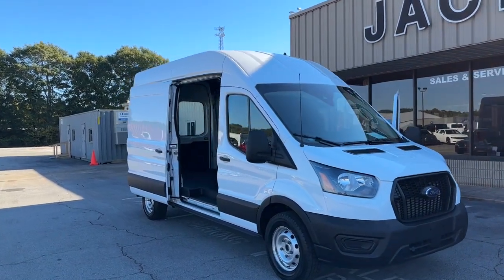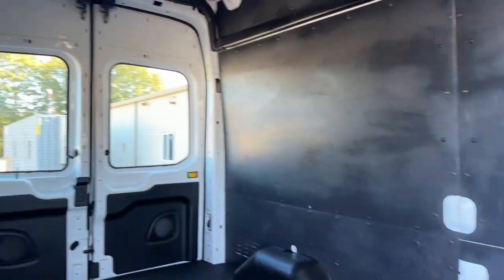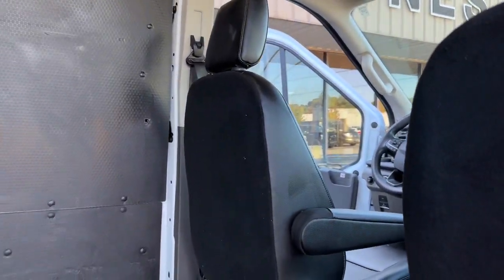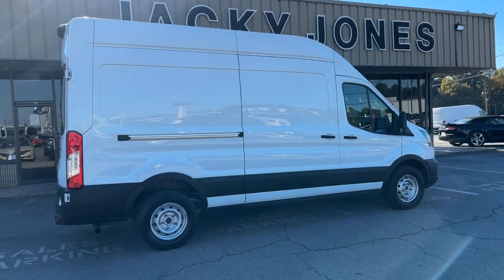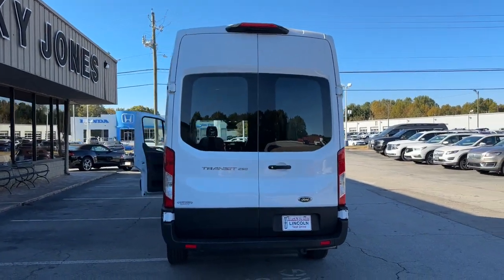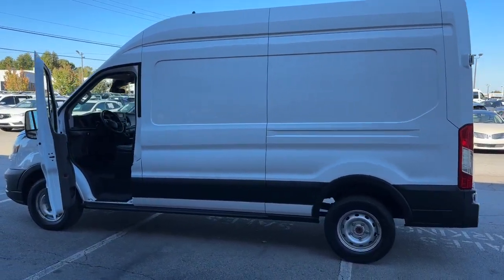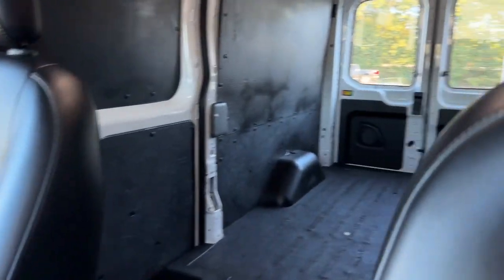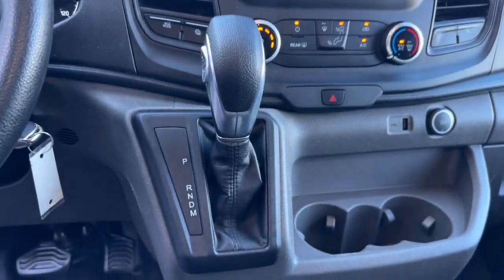2021 Ford Transit_250_HR_Cargo_Van Gainesville, Westgate, Oakwood, Pleasant View, New Holland U14364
Oxford White Used 2021 Ford Transit_250_HR_Cargo_Van  available in 2407 Browns Bridge Road, Gainesville, Georgia at Jacky Jones Sales and Service. Servicing the Gainesville, Westgate, Oakwood, Pleasant View, New Holland, GA area.

Jacky Jones Sales and Service
2407 Browns Bridge Road

Cargo Van 250 HIGH ROOF Cargo Van 4.10 Limited Slip Rear Axle 3.5L V6 Gas Engine Cruise Control Lane Keeping System Pre Collision Warning System Rain Sensing Wipers Auto High Beam Headlamps SYNC Voice Activated Bluetooth System and Much More!All Vehicle Purchases Comes With 2 Free Oil Changes and 2 Free Tire Rotation At This Location 1 Year Expiration a 3 Month or 3000 Mile Powertrain Warranty $1000 Loyalty Certificate For Future Use Inquire for More Details. With ANY Questions and To Take Advantage of this Internet Special Please Contact Jeremiah Wright! Ask him about Financing Extended Service Plan or an AutoCheck History Report and CARFAX! Prices do not include GA TAVT Tag Title $56.95 Electronic Tag Registration Fee (GA Residents Only) or $499 Dealer Documentation Fee. Must print ad to receive quoted price and signed by Internet Manager. X_______________. Subject to prior sale. All vehicle specifications prices and equipment are subject to change without notice. Not Responsible For Typographical Errors or Vin Generated Errors. Buyers Responsibility to Verify All Listed Equipment is Currently Present and Operational. Please visit our home website to view an AutoCheck History Report and CARFAX!
ENGINE: 3.5L PFDI V6 FLEX-FUEL  -inc: port injection  Auto Start-Stop Switch Delete  Deletes button on dash which disables auto start-stop technology  Deletes auto stop-start technology disable button on dash  however  the feature remains permanently active (STD),Locking/Limited Slip Differential,Rear Wheel Drive,Power Steering,ABS,4-Wheel Disc Brakes,Brake Assist,Steel Wheels,Tires - Front All-Season,Tires - Rear All-Season,Conventional Spare Tire,Tow Hooks,Power Mirror(s),Intermittent Wipers,Variable Speed Intermittent Wipers,Third Passenger Door,Power Door Locks,Automatic Headlights,Automatic Highbeams,AM/FM Stereo,MP3 Player,MP3 Player,Steering Wheel Audio Controls,Auxiliary Audio Input,Bluetooth Connection,Vinyl Seats,Bucket Seats,Adjustable Steering Wheel,WiFi Hotspot,Keyless Entry,Power Door Locks,A/C,Vinyl Seats,Bucket Seats,Power Windows,Power Door Locks,Immobilizer,Traction Control,Stability Control,Traction Control,Front Side Air Bag,Lane Departure Warning,Front Collision Mitigation,Tire Pressure Monitor,Driver Air Bag,Passenger Air Bag,Passenger Air Bag On/Off Switch,Front Head Air Bag,Passenger Air Bag Sensor,Back-Up Camera,Black Rear Bumper w/1 Tow Hook,Black Side Windows Trim and Black Front Windshield Trim,Sliding Rear Passenger Side Door,Full-Size Spare Tire Stored Underbody w/Crankdown,Light Tinted Glass,Front License Plate Bracket,Laminated Glass,Black Bodyside Cladding and Black Wheel Well Trim,Black Door Handles,Split Swing-Out Rear Cargo Access,Headlights-Automatic Highbeams,Wheels: 16 Silver Steel w/Black Hubcap,Ford Co-Pilot360 - Autolamp Auto On/Off Aero-Composite Halogen Auto High-Beam Headlamps w/Delay-Off,Variable Intermittent Wipers,Black Grille,Tailgate/Rear Door Lock Included w/Power Door Locks,Fully Galvanized Steel Panels,Tires: 235/65R16C 121/119 R AS BSW,Black Side Mirrors w/Convex Spotter,Steel Spare Wheel,Clearcoat Paint,Short-Arm Manual-Folding Power Adjust Mirrors,Black Front Bumper,Radio: AM/FM Stereo -inc: 4.0 multi-function display  Bluetooth  dual USB ports and 4 speakers (front),Analog Appearance,Streaming Audio,Manual Tilt/Telescoping Steering Column,Locking Glove Box,Remote Keyless Entry w/Integrated Key Transmitter  Illuminated Entry and Panic Button,4-Way Passenger Seat,Power 1st Row Windows w/Driver 1-Touch Down,Dark Palazzo Gray Vinyl Bucket Seats -inc: 2-way manual driver seat  2-way manual passenger seat and driver armrest,Securilock Anti-Theft Ignition (pats) Immobilizer,4-Way Driver Seat,FordPass Connect 4G Mobile Hotspot Internet Access,1 LCD Monitor In The Front,Manual Adjustable Front Head Restraints,Urethane Gear Shifter Material,Driver Foot Rest,Bluetooth Wireless Phone Connectivity,Front Map Lights,2 12V DC Power Outlets,Manual Air Conditioning,Front Cloth Headliner,Cargo Space Lights,Radio w/Seek-Scan  Clock  Aux Audio Input Jack  Steering Wheel Controls and External Memory Control,Fade-To-Off Interior Lighting,Vinyl Front Bucket Seats,Gauges -inc: Speedometer  Odometer  Engine Coolant Temp  Tachometer and Trip Odometer,Front Cupholder,Interior Trim -inc: Metal-Look Instrument Panel Ins